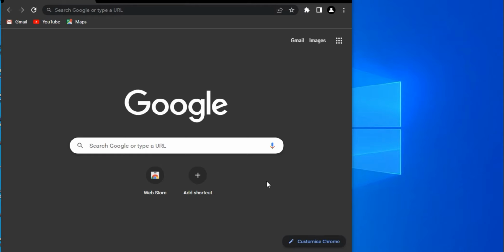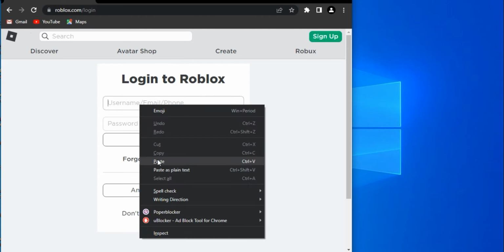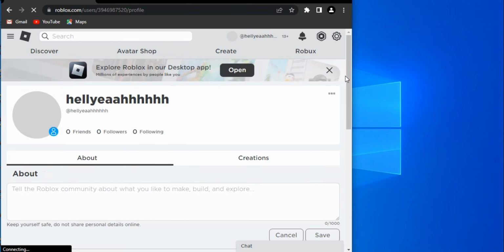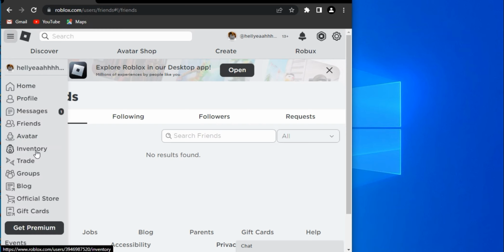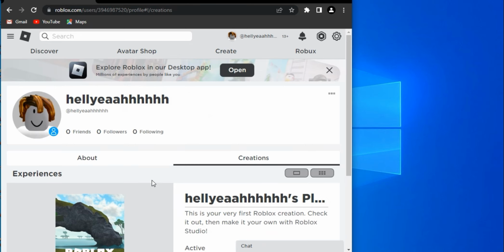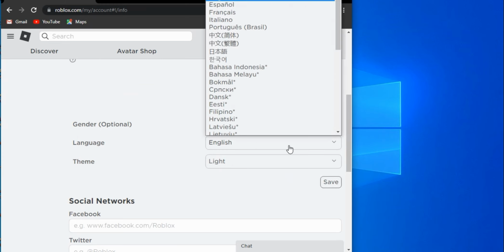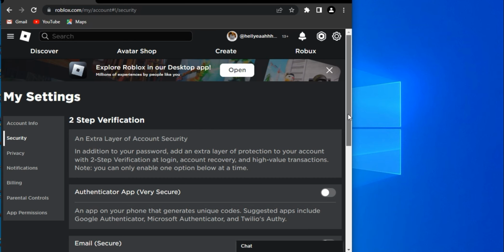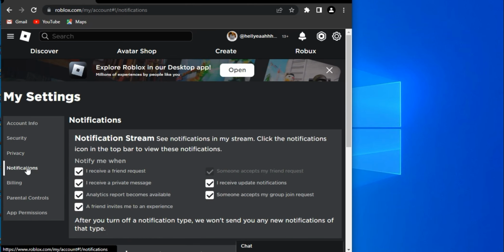Roblox tutorial for beginners (FULL GUIDE) | setup your roblox account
hi welcome to How to CRIB i make videos of tutorials on HOW TO on different subjects. This video will show you how you can set up your roblox account. FULL GUIDE